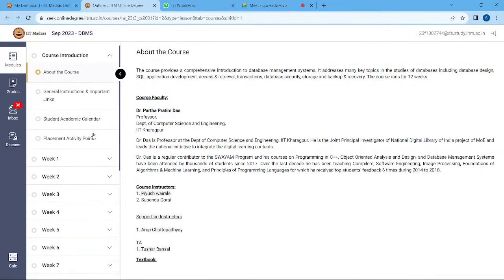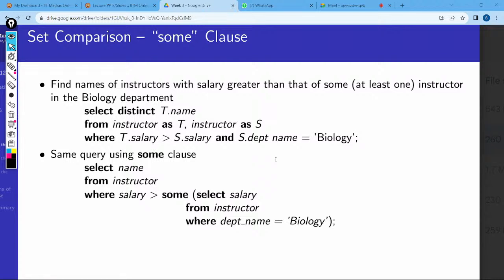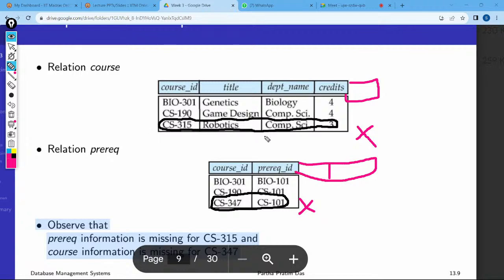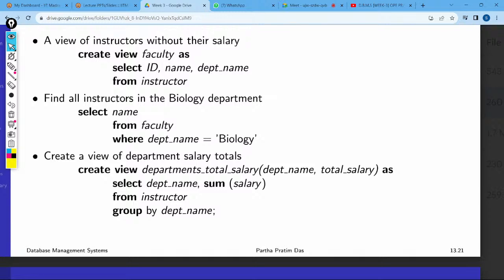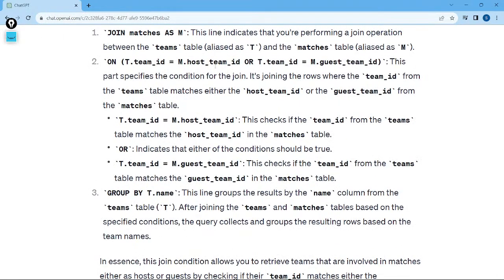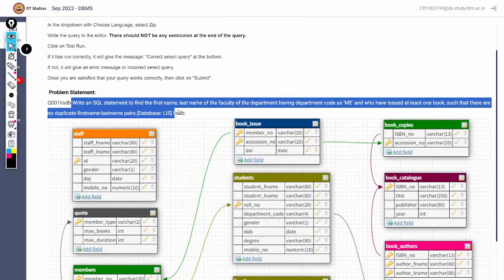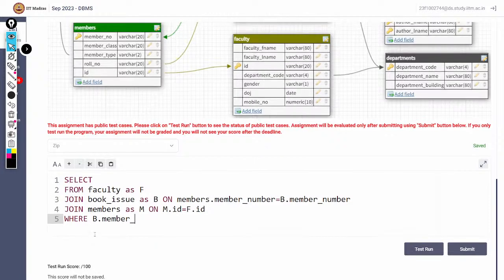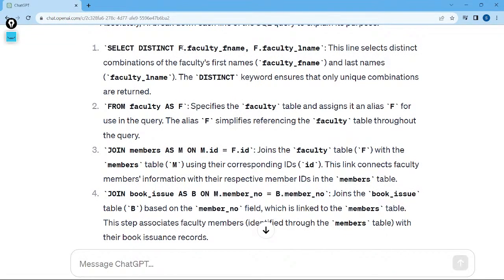D.B.M.S [WEEK-3] OPE PRACTICE